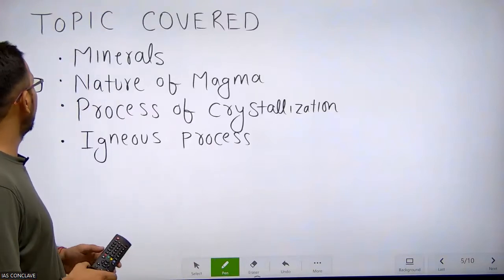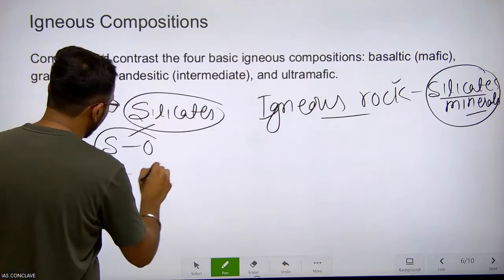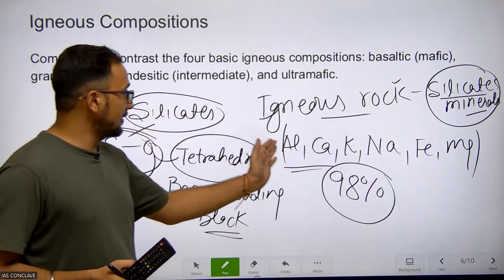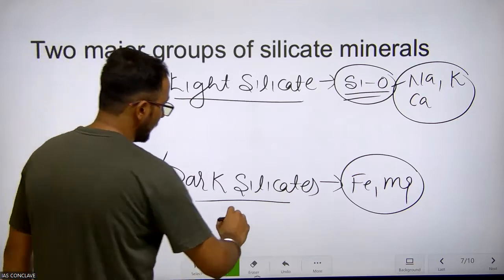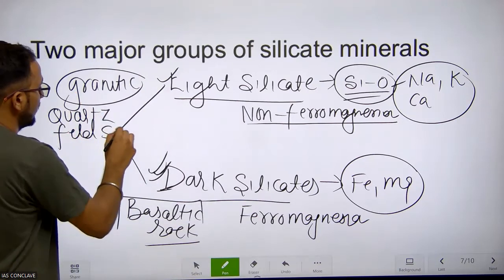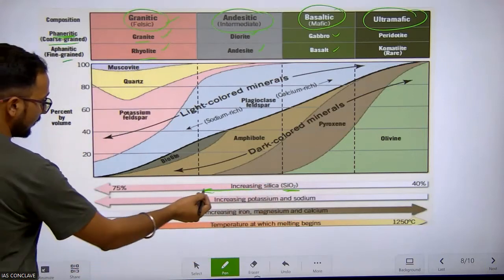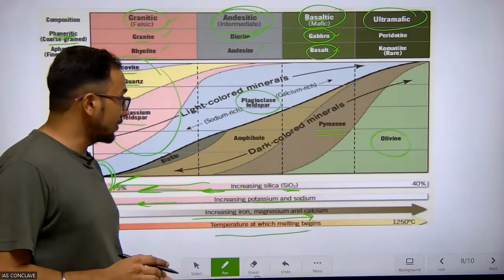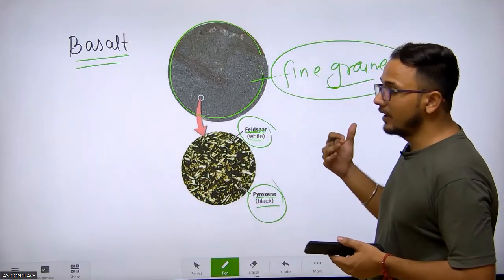FOUR BASIC IGNEOUS COMPOSITION?: Basics of Geography.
learnupsc#,four basic igneous composition#. Before you start your preparation, must follow these series of short videos, basics of GEOGRAPHY are explained with help of simple and powerful diagrams.